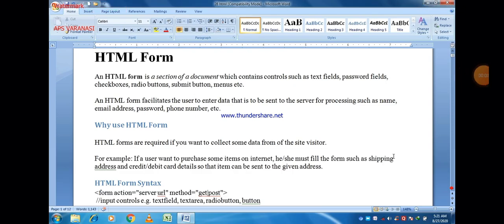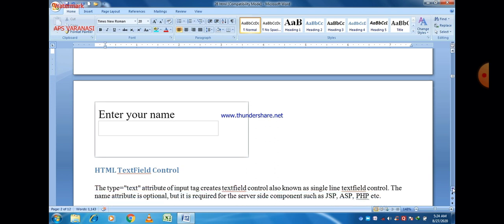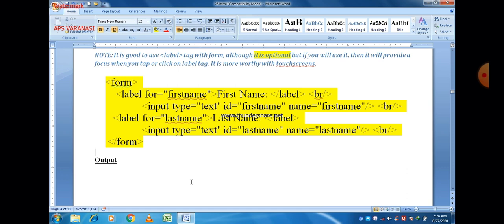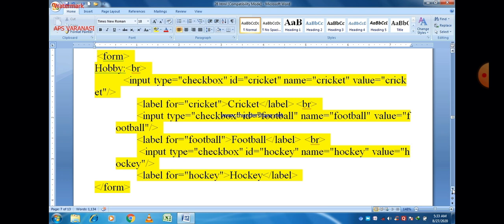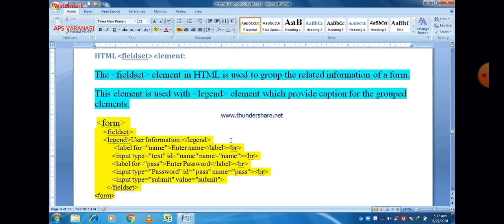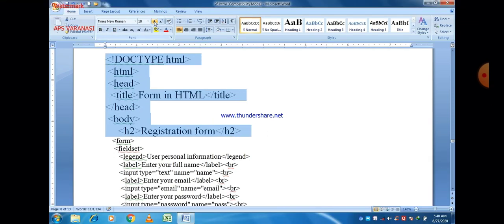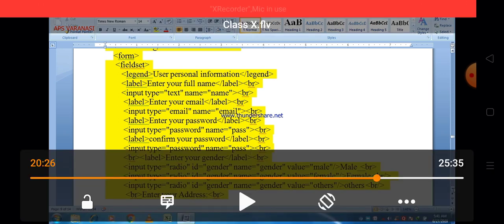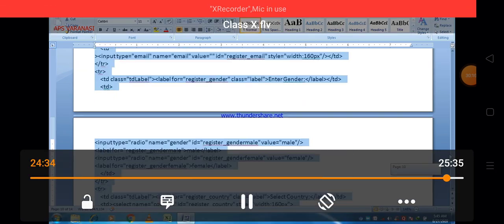Class X Computer Application 28-08-2020 By Mr. Praveen Singh Ch- HTML Forms